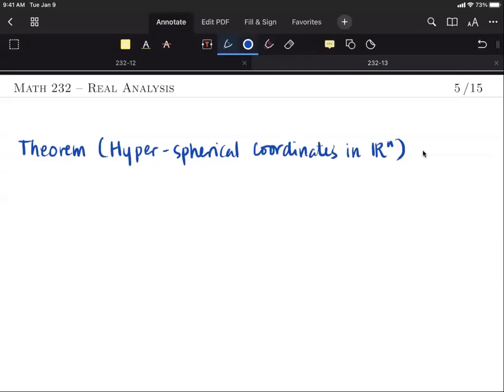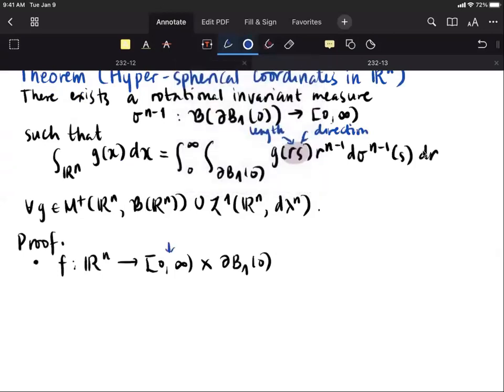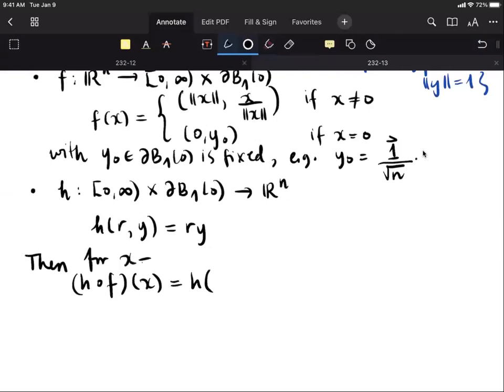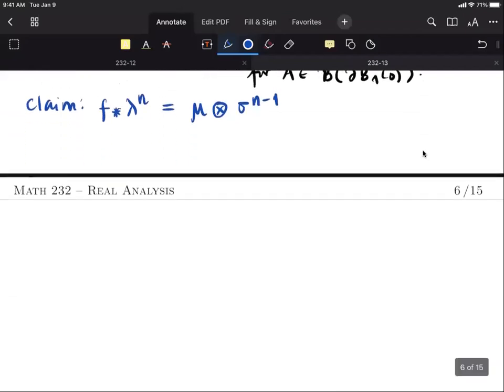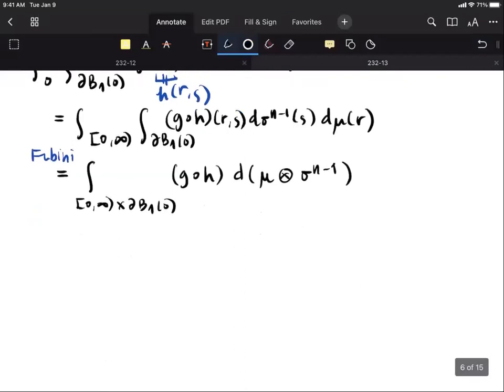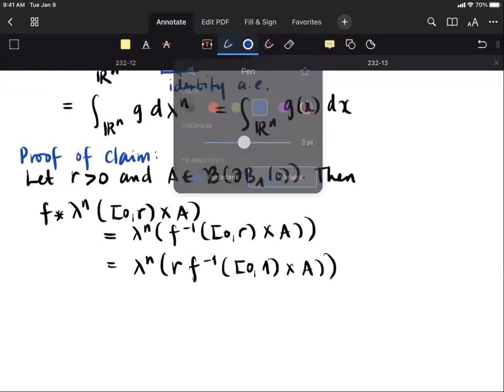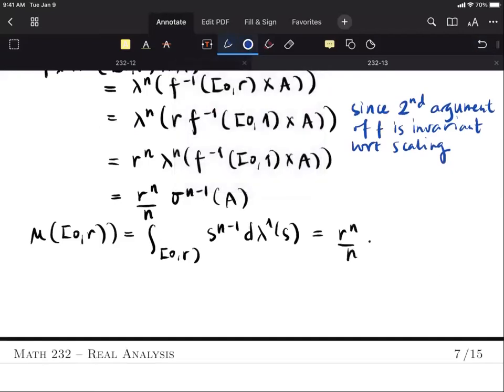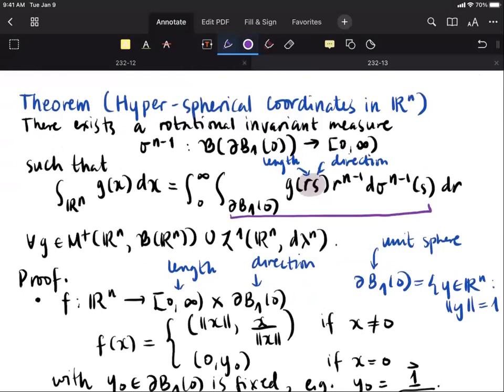UPB Math 232 LEC10D Hyperspherical Coordinates